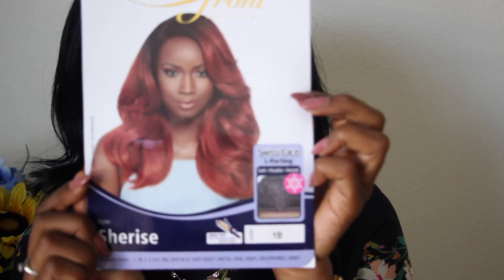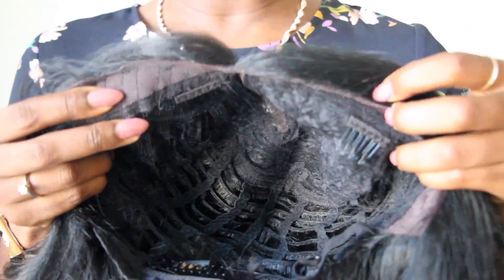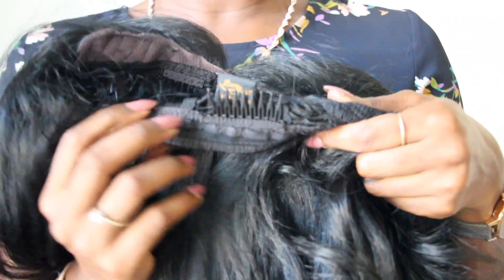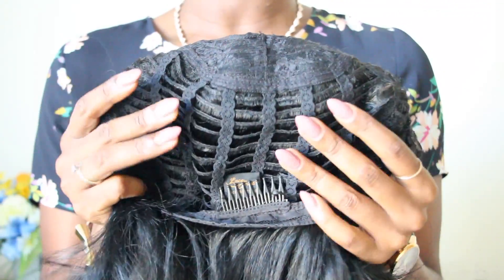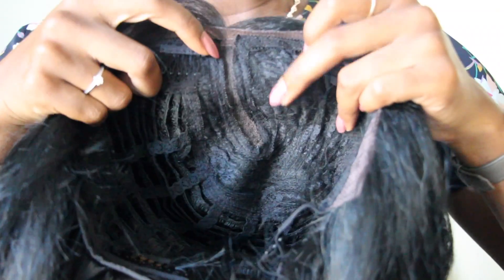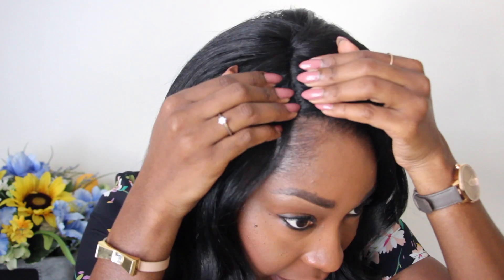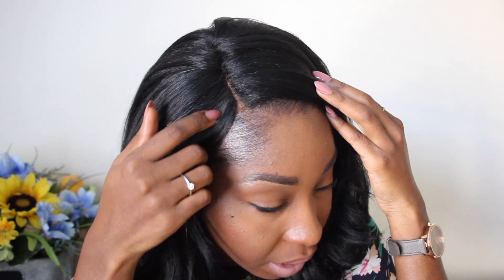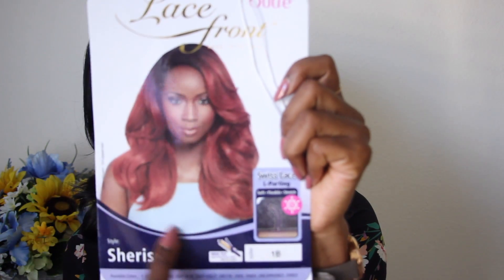CLASSY & CONSERVATIVE | SHERISE LACE FRONT WIG | SAMS BEAUTY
Hi loves! This is a review of Outre Synthetic Hair Lace Front Wig Swiss Lace L Part Sherise. It is a classy, simple and conservative wig with a natural yay texture.

MY FAVORITE ITEMS